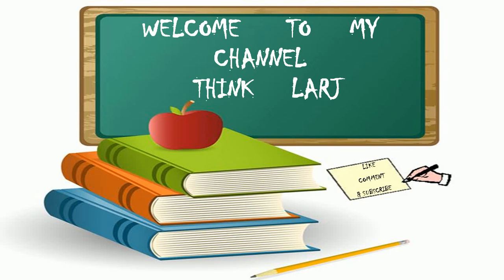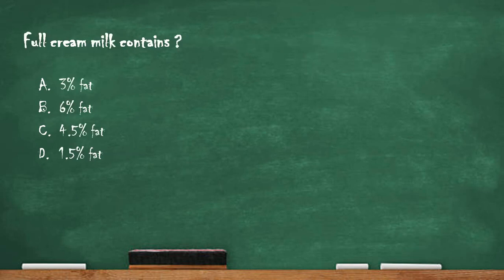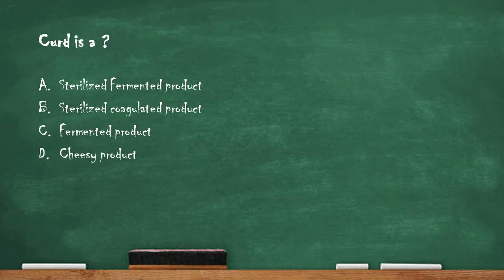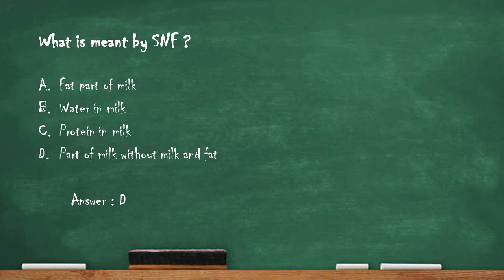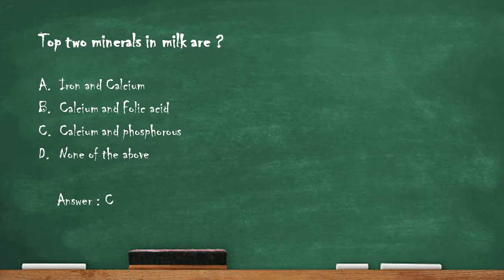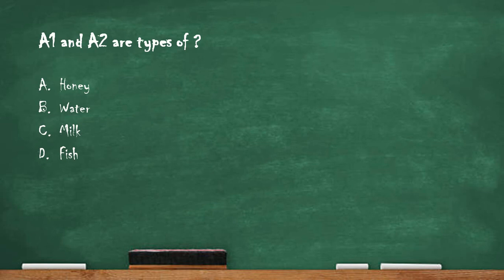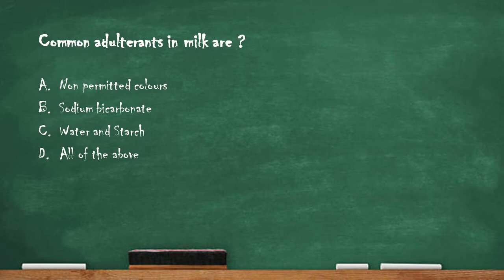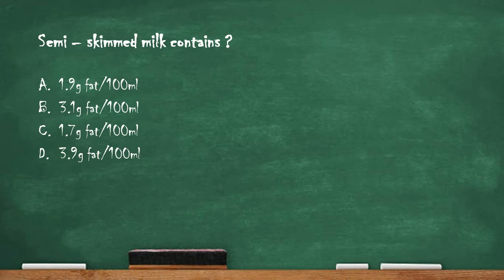Milk and Milk Products | Food Safety Officer Exam Preparation | Entrance Exams | Important MCQs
Various multiple choice questions which are helpful in the preparation of Food Safety Officer exam, Food Analyst exam and other exams such as ICAR NET etc.